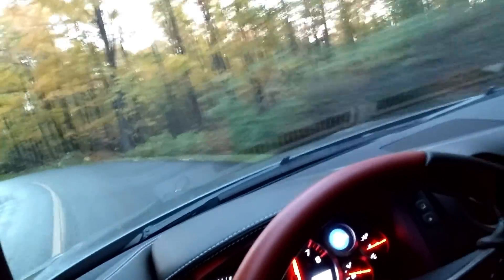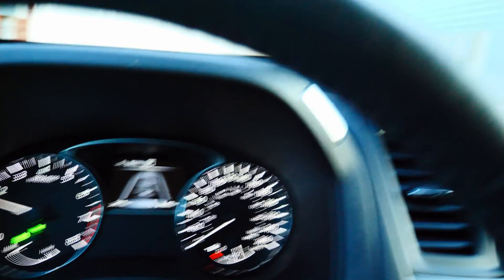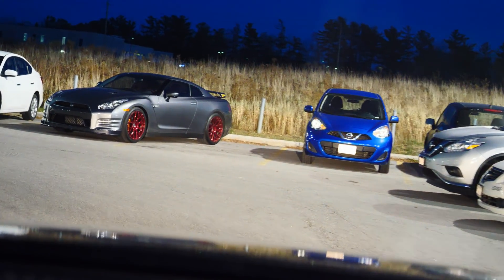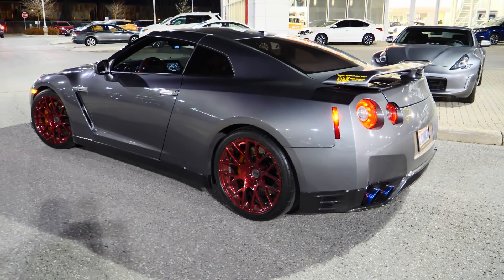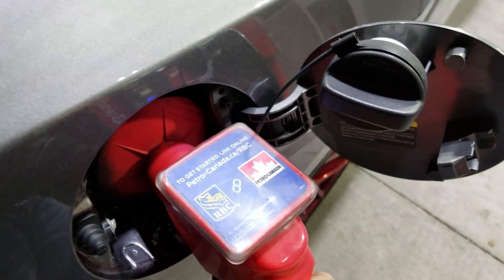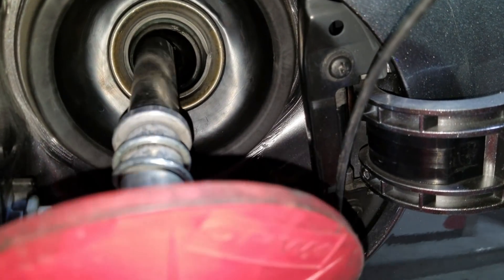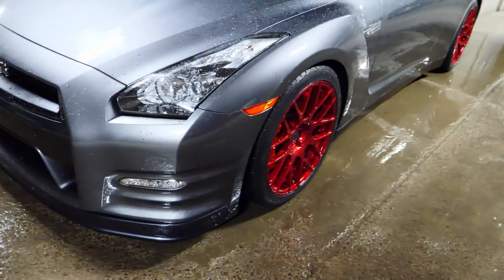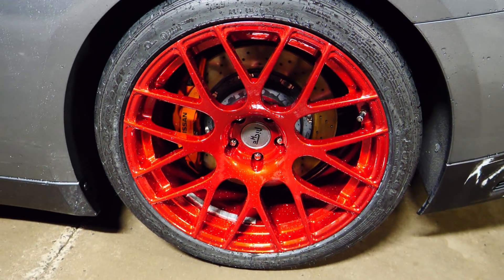Saying GOODBYE To The GTR... Let Me EXPLAIN